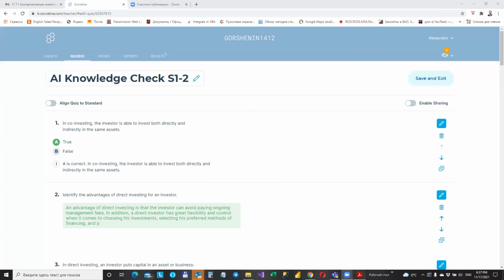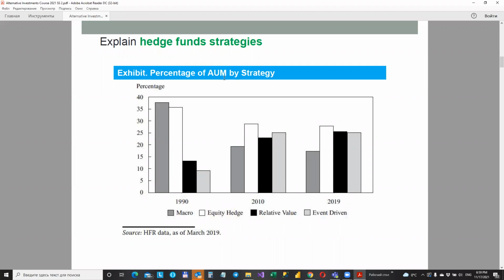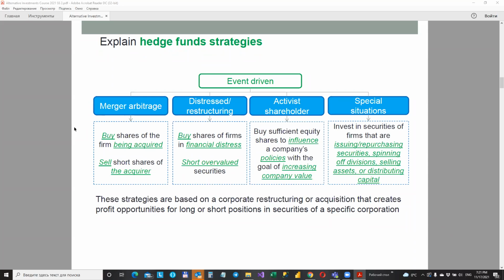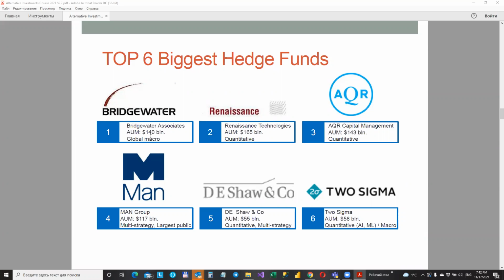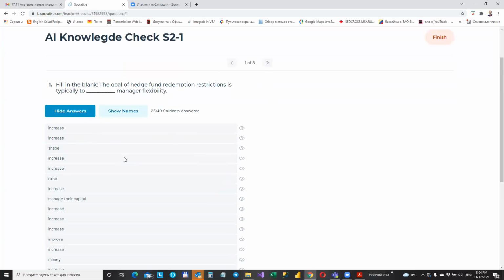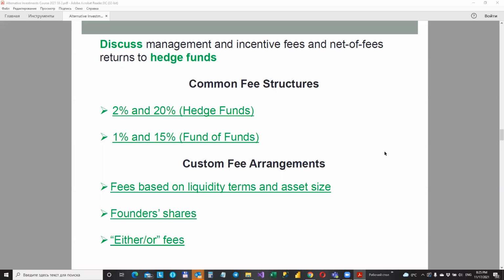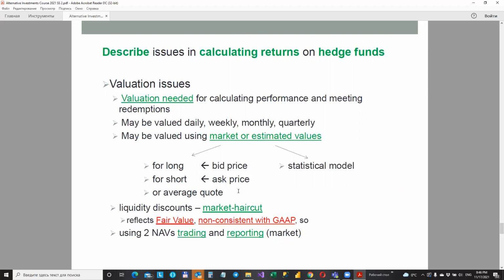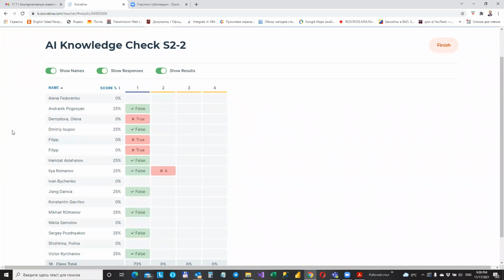Alternative Investments L2